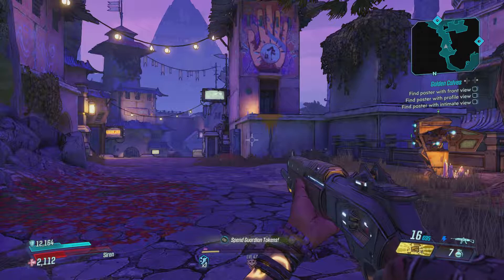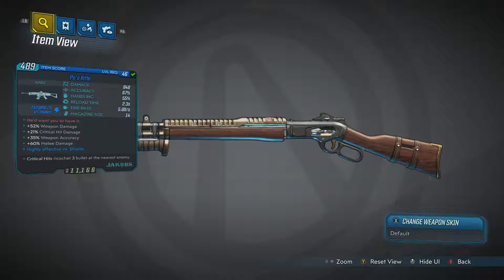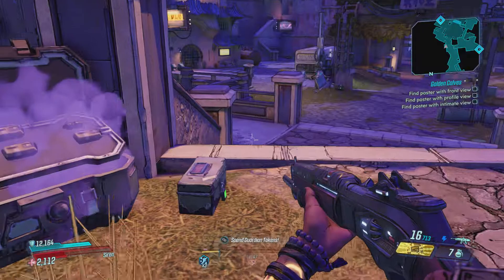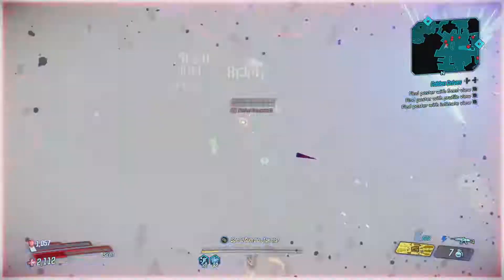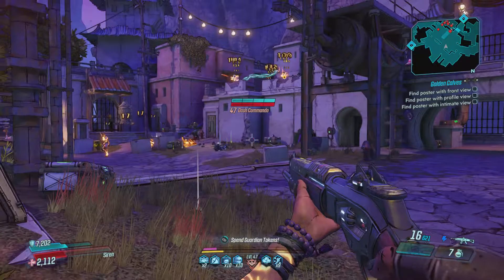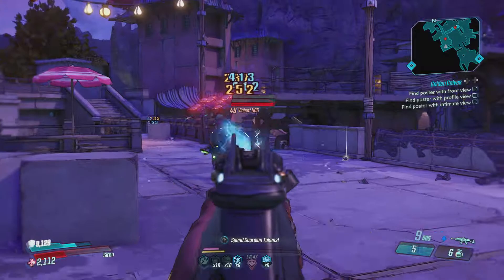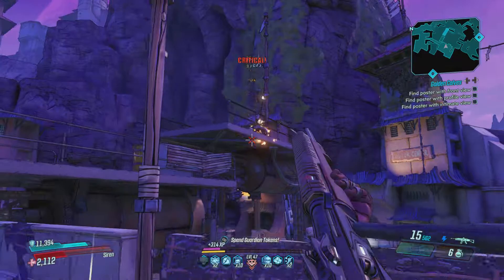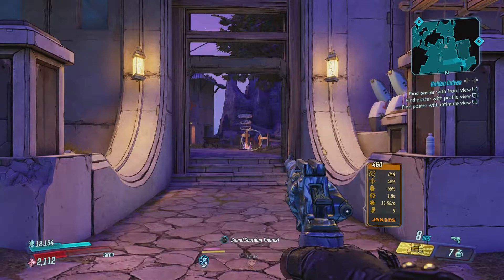Elemental Jakobs Rifle!! - Pa's Rifle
Decided to show off "Pa's Rifle", which happens to be a shock element Jakob's rifle.